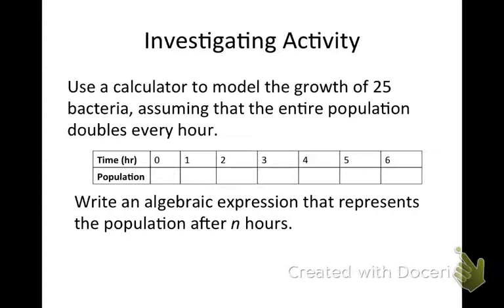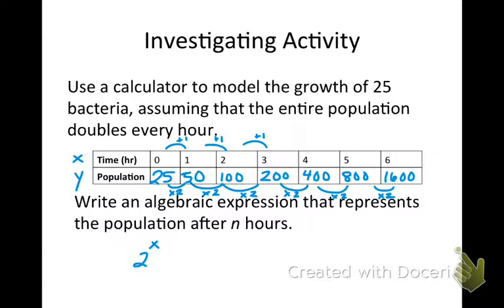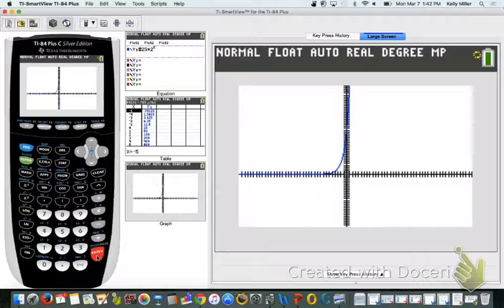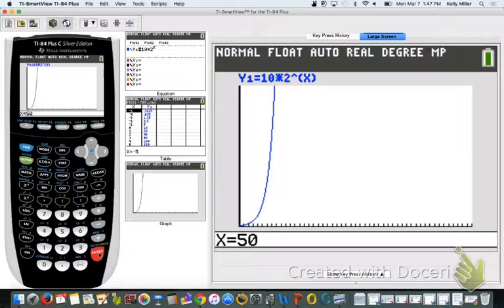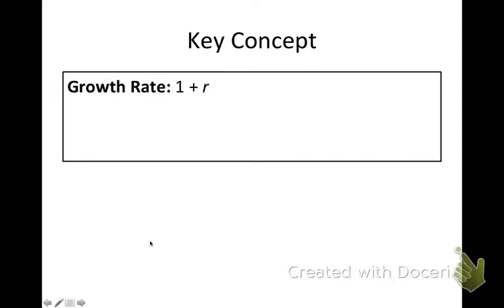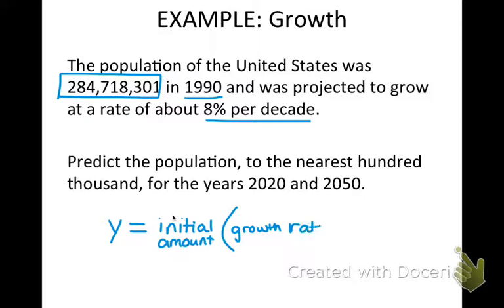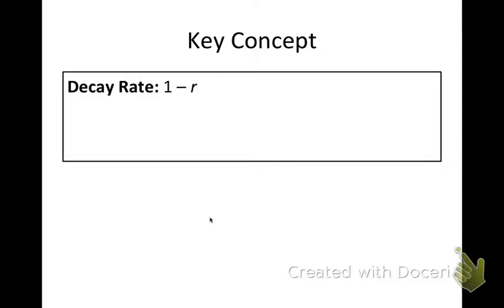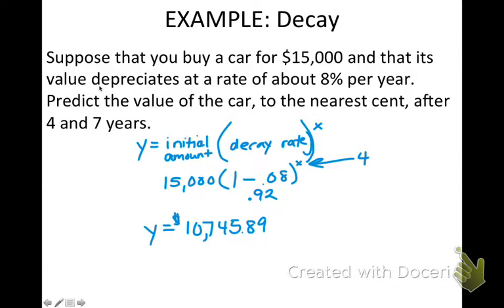3/7/16 CP Alg 2 Section 6.1